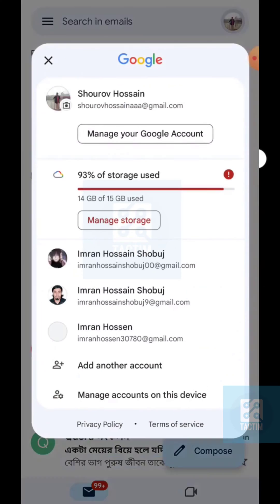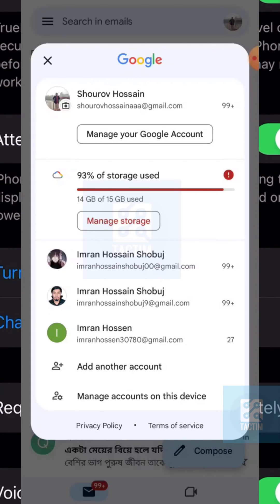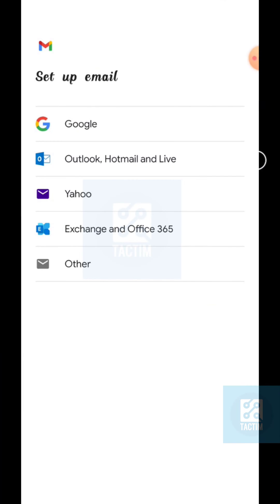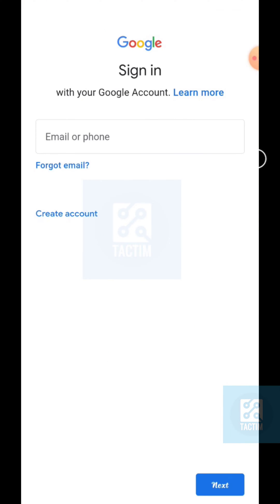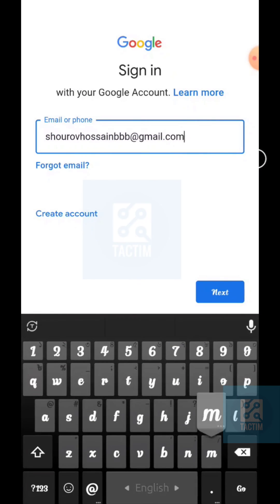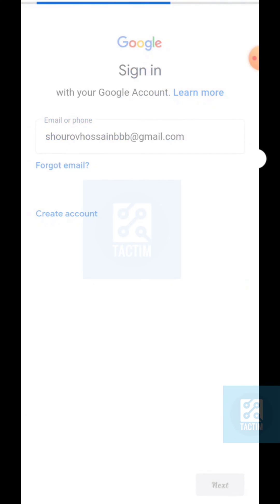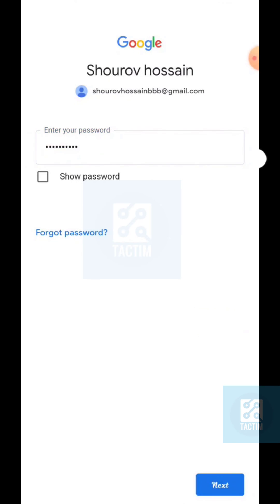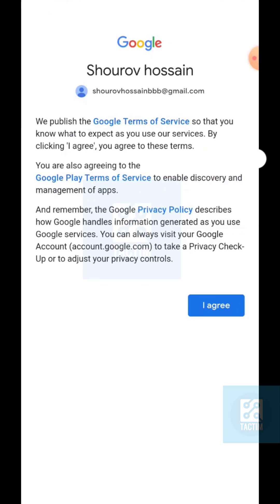How to Login to Your Gmail Account | Step-by-Step Tutorial 2025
Welcome to our comprehensive tutorial on how to login to your Gmail account! Whether you're a beginner or just need a quick refresher, this step-by-step guide will walk you through the entire process. Gmail is one of the most popular email platforms worldwide, and logging in is the first step to accessing your emails, contacts, and other essential features.

In this video, we'll cover the basics of signing in to your Gmail account from both a computer and a mobile device. We'll also provide troubleshooting tips for common login issues you might encounter. With our easy-to-follow instructions, you'll be logging in to your Gmail account in no time!